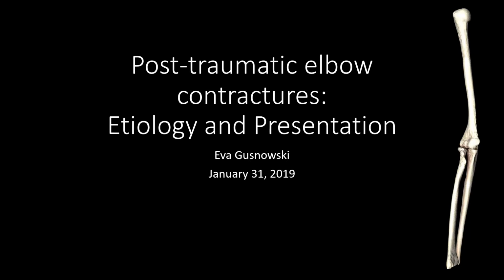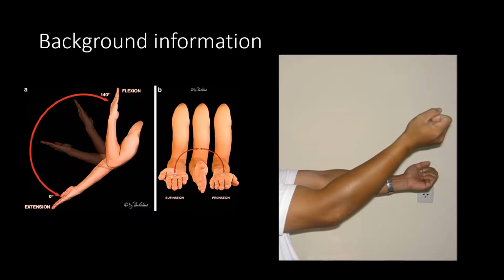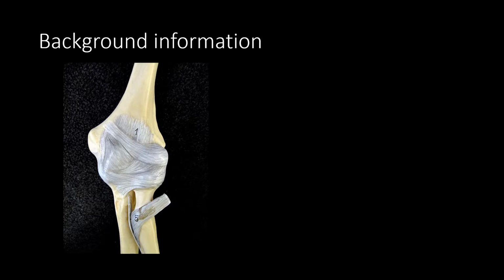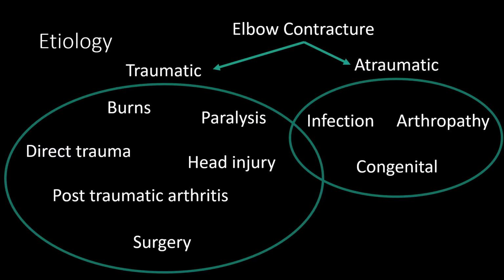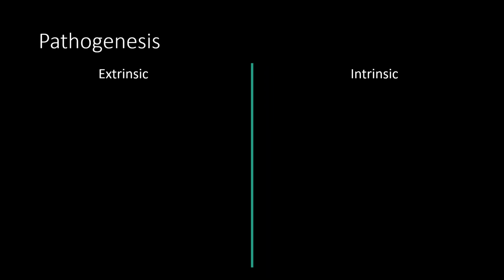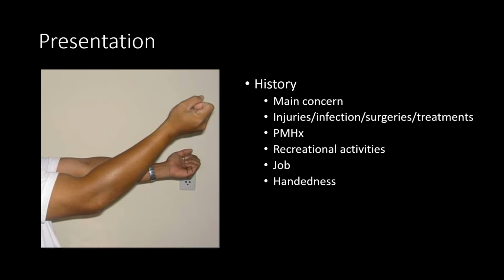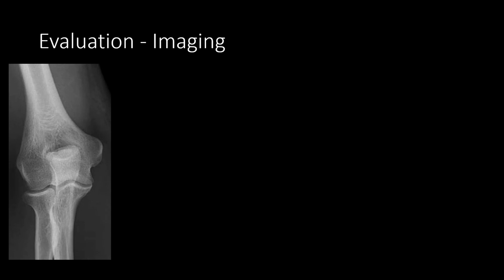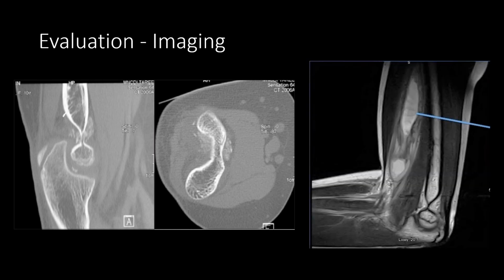Post traumatic elbow contractures: Etiology and Presentation 2019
In this podcast we will review the etiology and presentation of Post-traumatic elbow contractures.